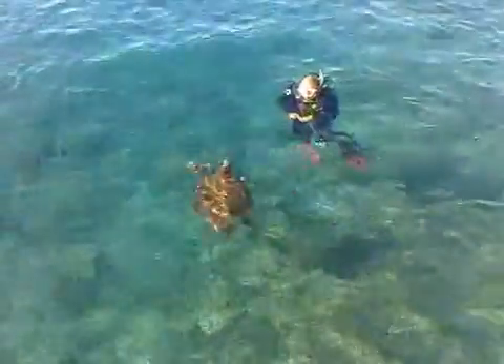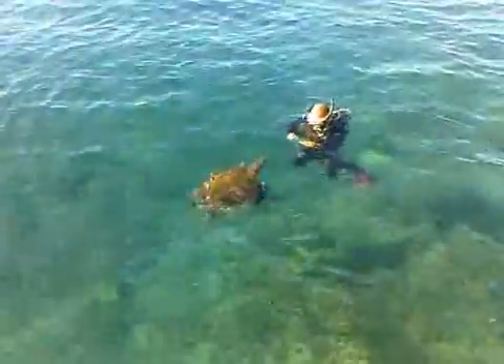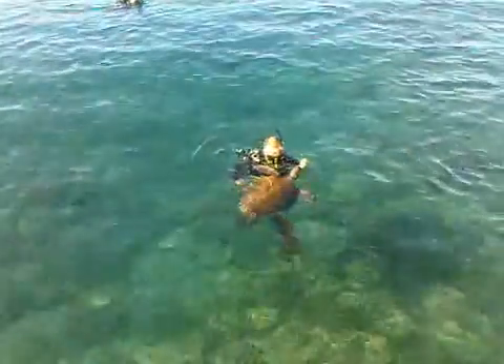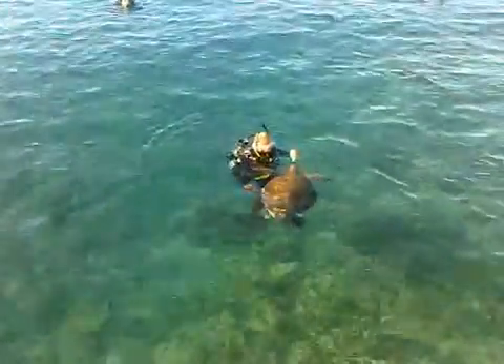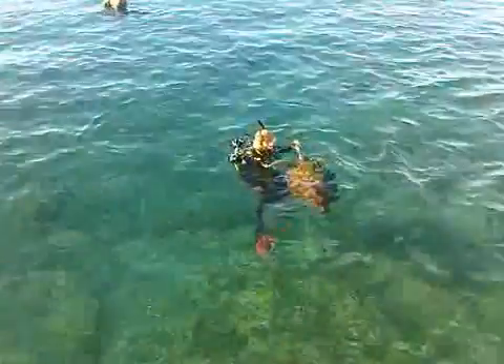Sea Turtle Feeding in Tenerife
Tenerife's premier independent online magazine, featuring lively original coverage and commentary on news, events, culture, and life in Tenerife.